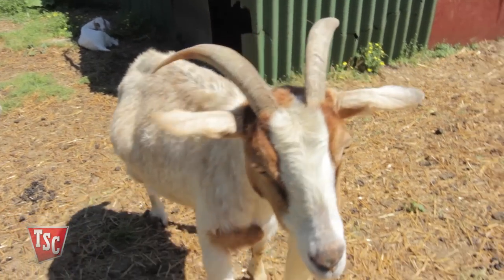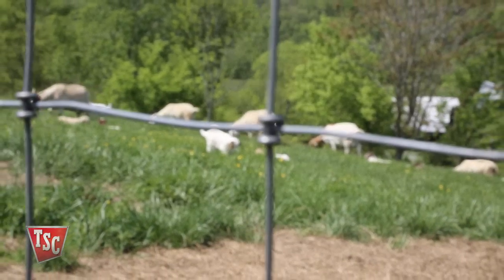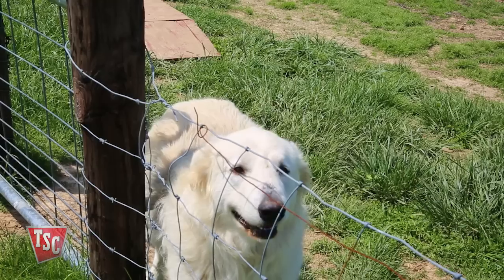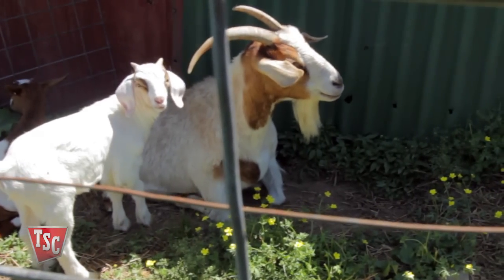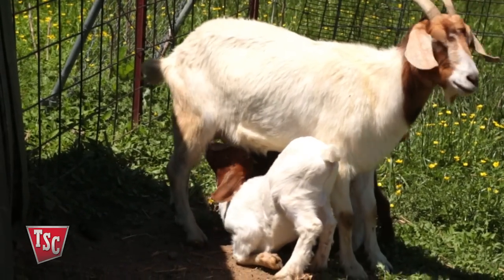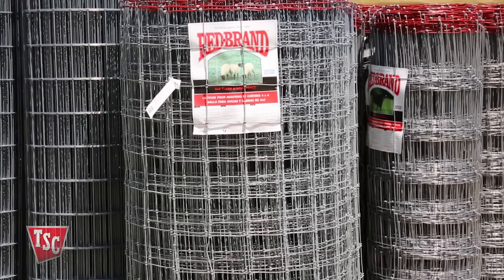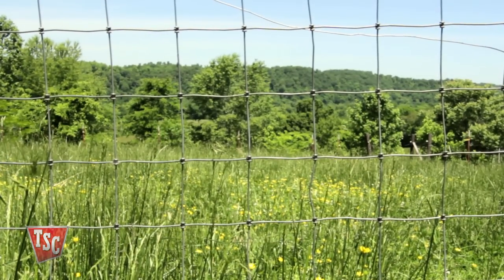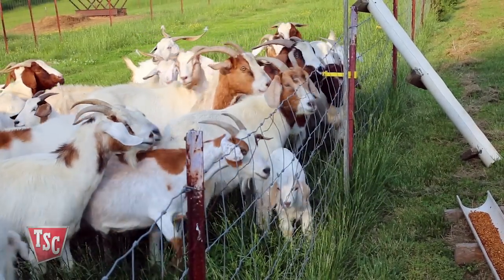How to Choose Goat Fencing | Tractor Supply Co.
Anyone raising goats will tell you they are the world’s leading escape artists. Goats are curious, persistent and resourceful and that makes them want to always test their containment. It is essential to have a properly installed fence to keep your goats safe from injury and your neighbors happy. Most importantly, a strong perimeter fence will keep out wild dogs, coyotes, and other predators. A smaller containment area should also be constructed to keep the newborn kids confined from the herd and keep the mother does close by to provide adequate nursing to kid goats after birth.